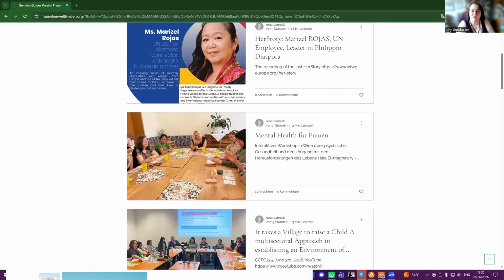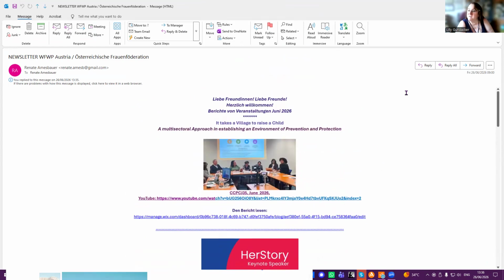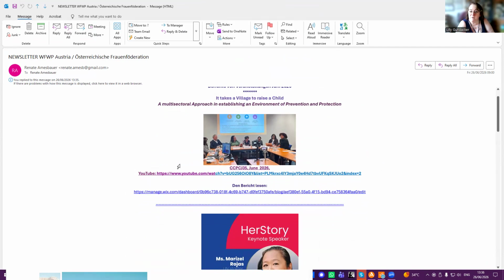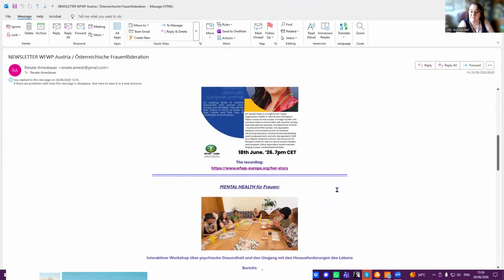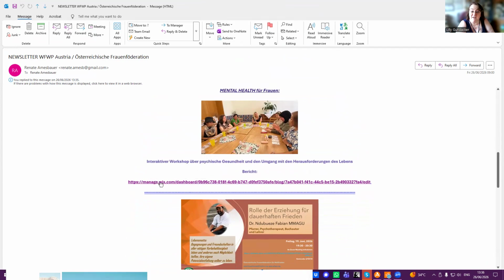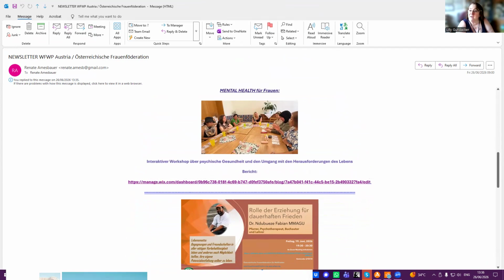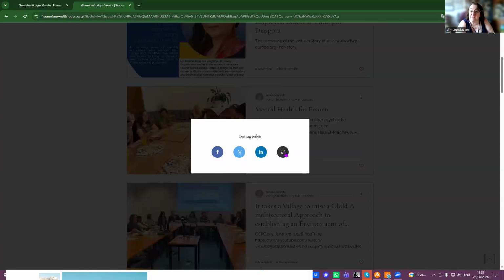Link Verification and Content Review Tutorial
Learn website proofreading techniques by reviewing the Women's Federation Austria site. Ensure your content is error-free.

This walkthrough focuses on the practical steps for website proofreading, specifically auditing recent reports and checking live links on the Women's Federation Austria platform. If you manage an organization website or handle digital content, these steps will help you maintain professional standards and ensure your audience receives accurate updates.

We examine the layout of recent articles and images to identify common issues. By performing a systematic website audit, you can catch broken links before they affect user experience. The session also covers the latest newsletter distribution process, showing you exactly how to verify that your outgoing communications align perfectly with your site content.